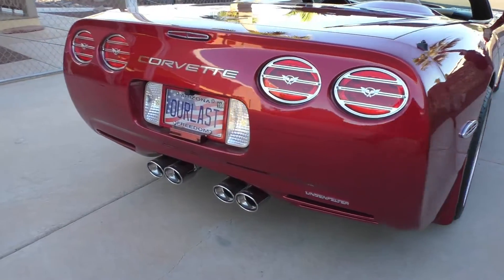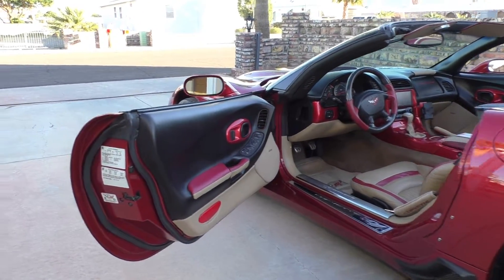1999 Chevrolet Corvette Convertible "Lingenfelter 427/600HP" 23K miles (Sorry Sold)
1999 Chevrolet Corvette Convertible "Lingenfelter 427/600HP" 23K miles. (Sorry Sold) Available only on Spuds Garage